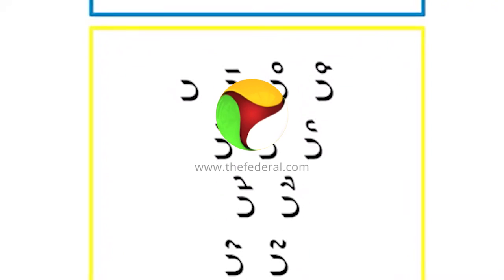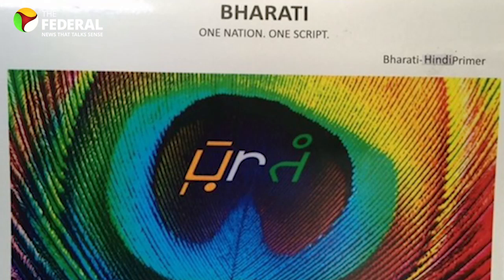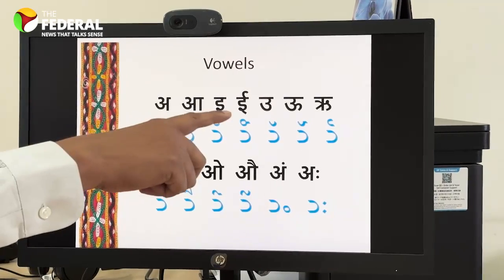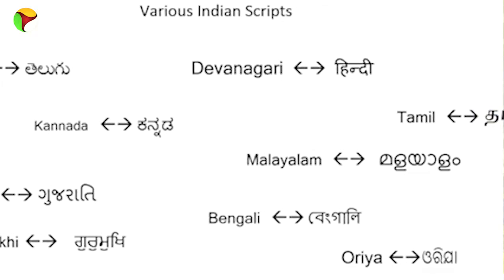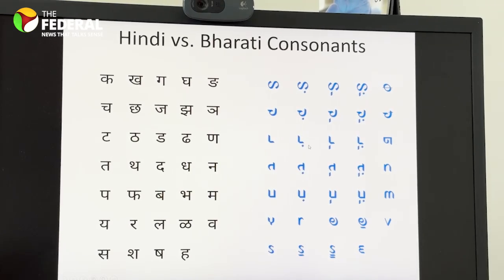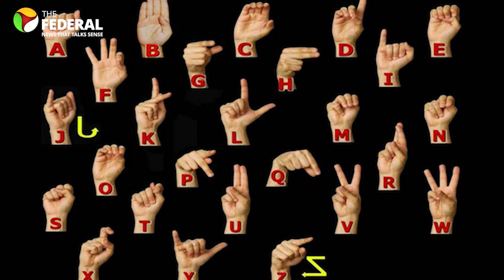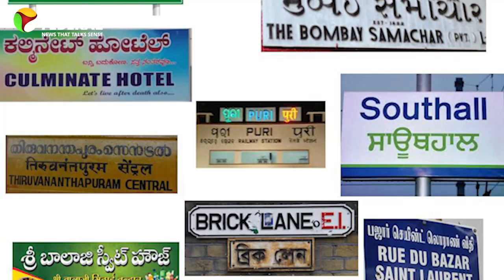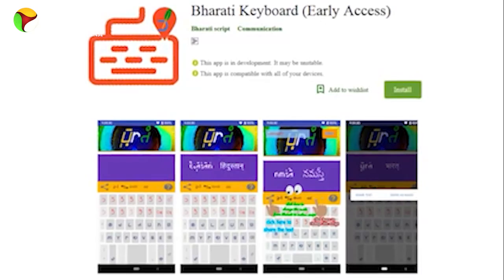‘Bharati script’ tackles language barrier: IIT Prof Srinivasa Chakravarthy | The Federal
IIT-Madras professor V Srinivasa Chakravarthy and his team have developed the Bharati script to unify all the scripts of India’s 22 official languages and 1,652 dialects, including a Braille system for the visually challenged. It is likely to have a big impact in the education sector, while the team has also invented word games to popularize it among school students. Here’s how it works.